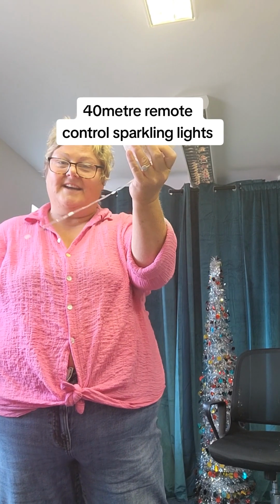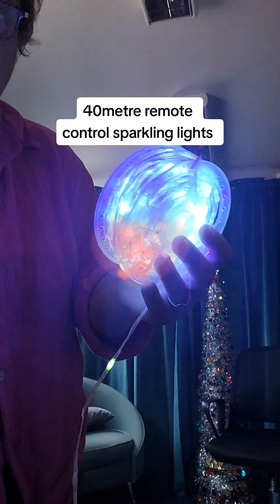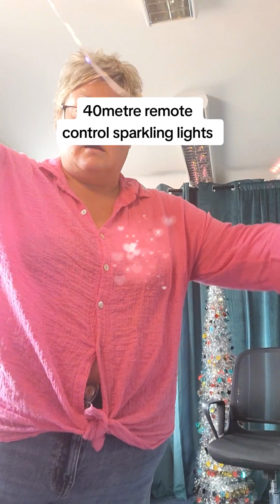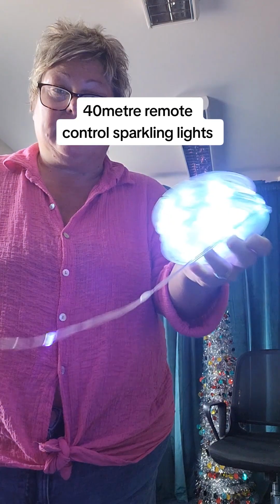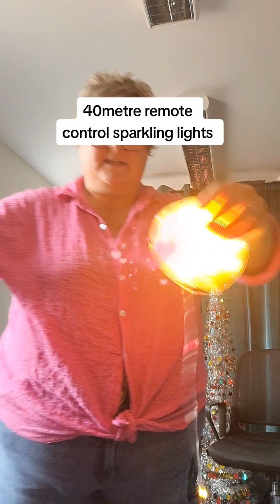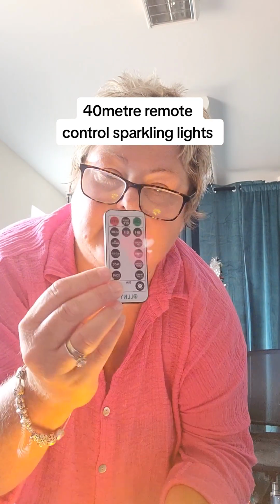Sparkling Lights with Remote Control for Festive Vibes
40m Sparkling Lights with Remote, Perfect for Festive Season!